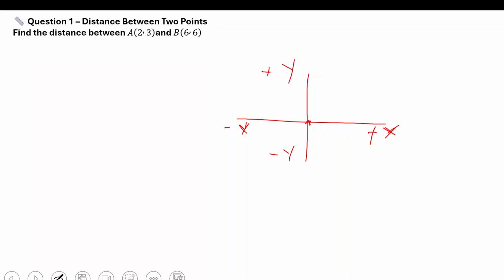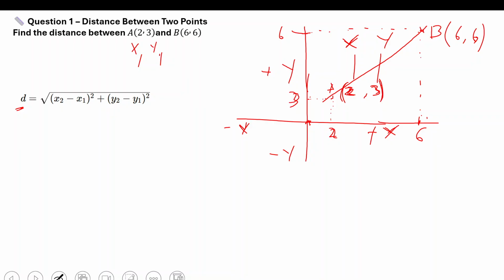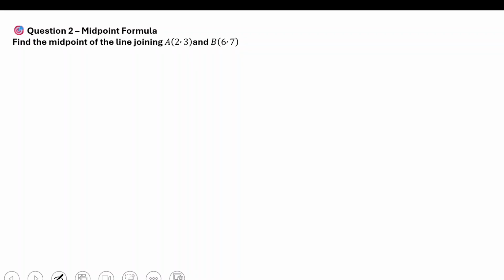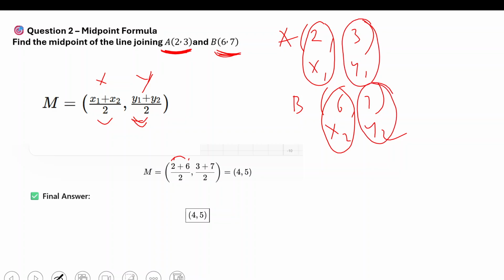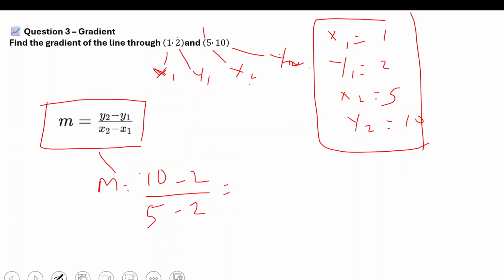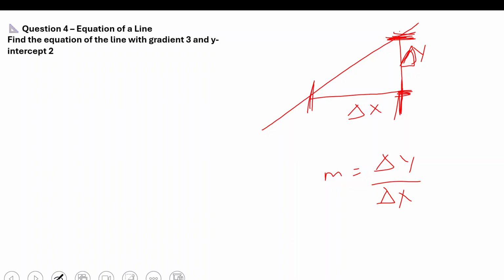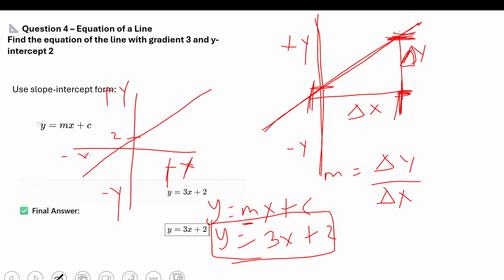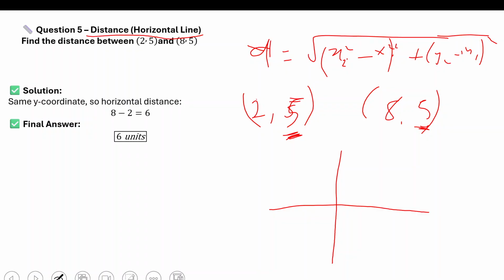Coordinate Geometry Part 1 Past Questions Solved Step-by-Step (Distance, Midpoint & Gradient)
Are you preparing for WAEC Mathematics 2026? In this video, we solve Coordinate Geometry (Part 1) past questions step-by-step to help you understand key concepts and score high in your exam.

Coordinate Geometry is a major topic in WAEC Maths, and this lesson focuses on the foundational concepts you must master to succeed.

✅ In This Video, You Will Learn:
How to solve WAEC Coordinate Geometry questions step-by-step
Distance between two points formula explained
Midpoint formula made simple
Gradient (slope) calculation techniques
📌 Topics Covered:
Cartesian plane basics
Distance formula
Midpoint formula
Gradient (slope)
Straight-line problems (intro)
WAEC past questions with full solutions

By the end of this lesson, you’ll be confident solving WAEC Coordinate Geometry questions and ready to score an A1.

🔥 Study Tip: Pause the video and attempt each question before watching the solution to improve your understanding.